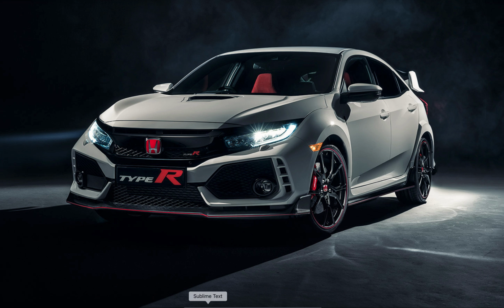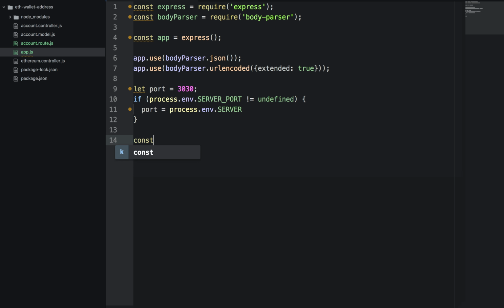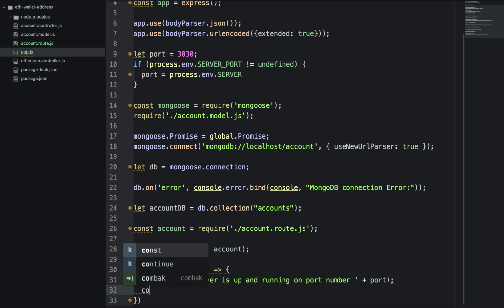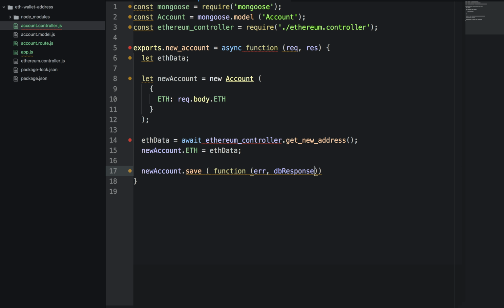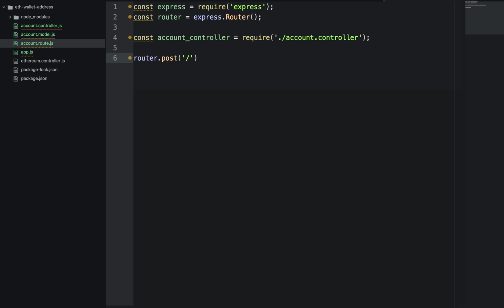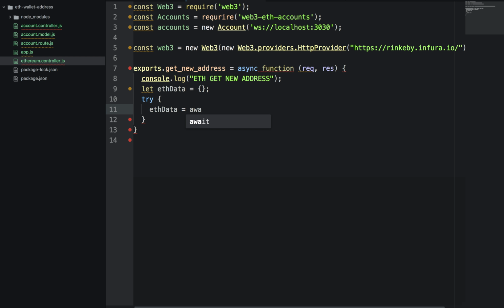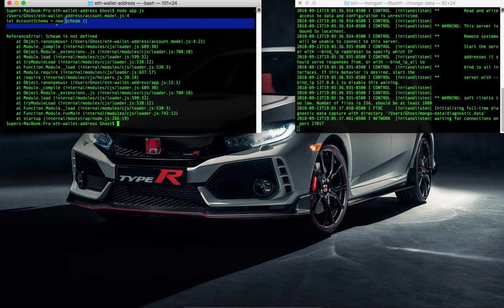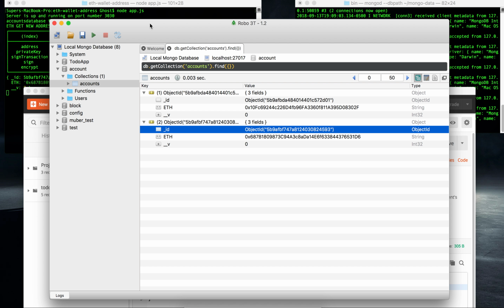Building a Ethereum Wallet API from Scratch!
In this video I will be building from scratch a Basic Application that will Generate a Ethereum Wallet Address using Infura API, Display the Data, and then Parse the data via JSON over to the MongoDB.

The tools I am using in this video are:
MacOS High Sierra, Atom (as my text editor), npm (node package manager), Robo T3 (as the UI for the MongoDB).

Here is the link to my github page where the finished project code is posted:

Here is the link I referenced in the video at the 12:00 minute mark: